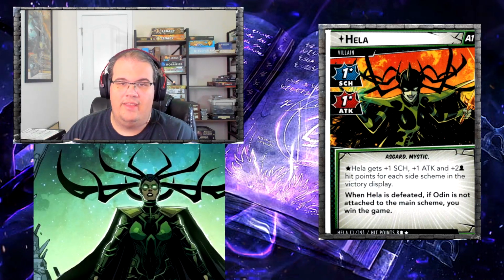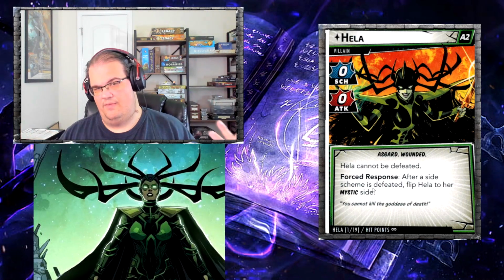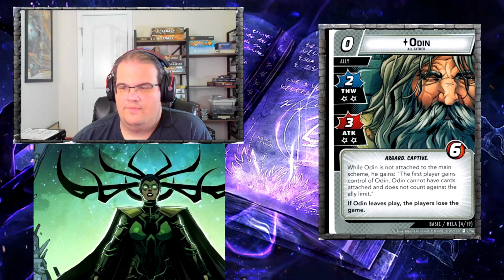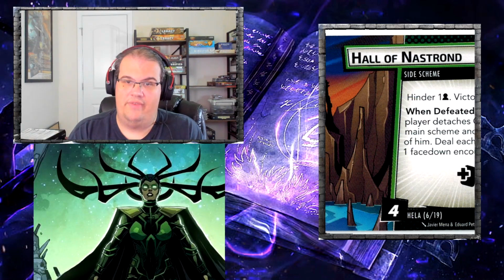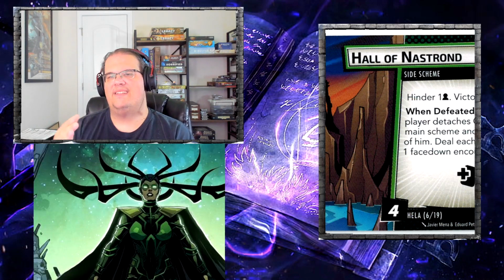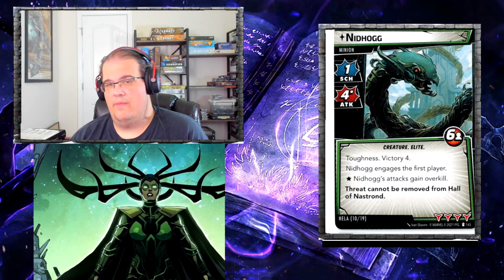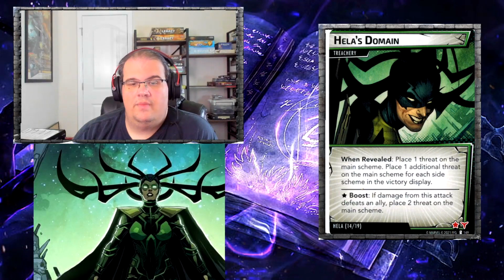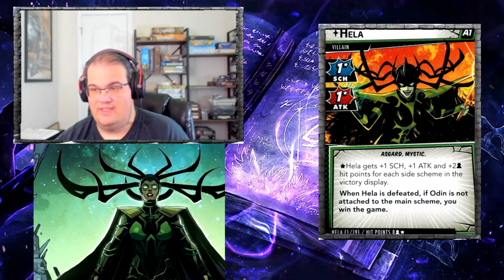Marvel Champions Mad Titan's Shadow: Hela Review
Check out the Youtube for more Board Game & Tabletop content!

Marvel Champions Hela Scenario Review

Mad Titan's Shadow has been revealed and there are spoilers. Let's take a look at the fourth scenario of the campaign box, Hela. Hela's scenario pits you with trying to save Odin from her grasp as you fight through a series of side schemes and guards.

Marvel Champions is a LCG developed by Fantasy Flight Games where you play as various Marvel heroes fighting some of the major villains in the Marvel universe.